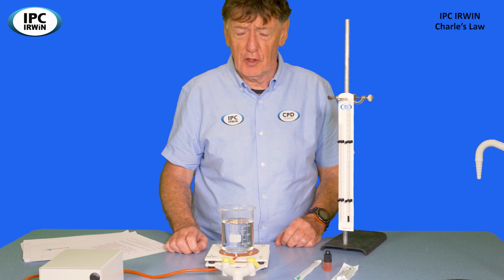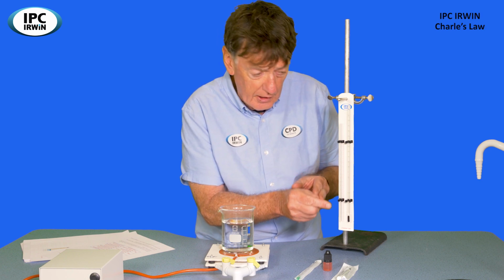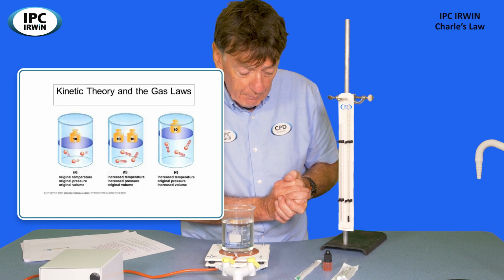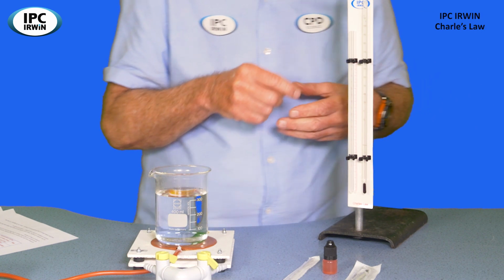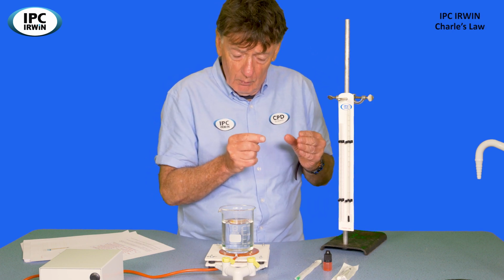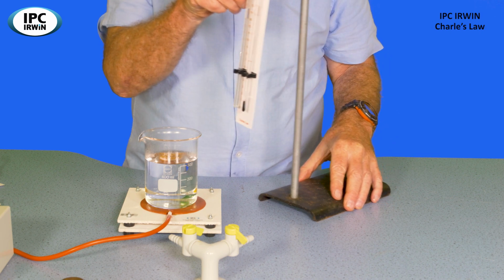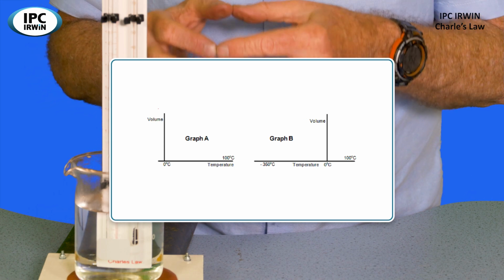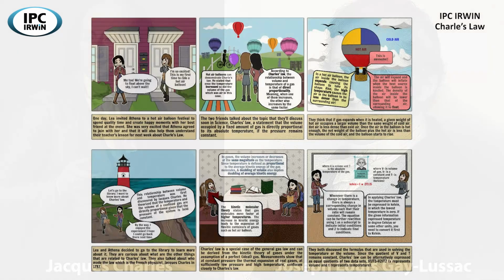Charles Law Demonstration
Richard Patterson (CPD Science) takes a look at the consequences of the kinetic theory of gases, how it applies practically to a small mass.

IPC - Irwin leads the way in design and development of science apparatus for education. We believe we are the only UK based company currently engaged in design and development. We work with Science Advisors, Curriculum Developers, the Institute of Physics, Chemistry and Biology as we all the Royal Microscopical Society, Teachers, Technicians and Students to ensure our products are relevant, and provide good educational value as well as being reliable and competitively priced.